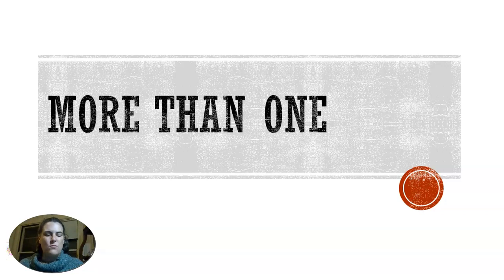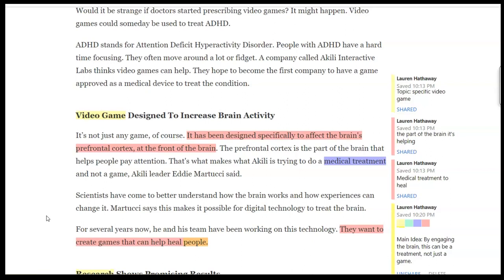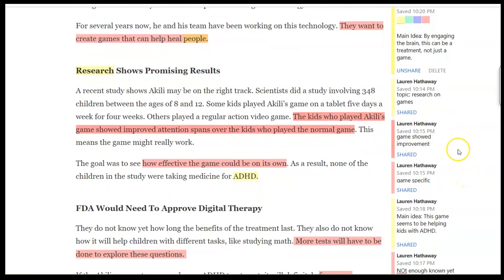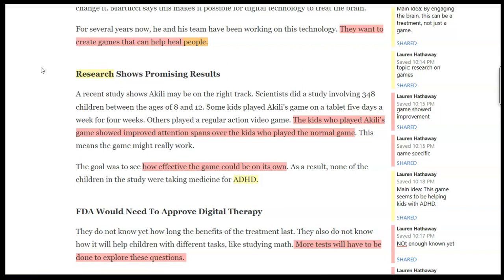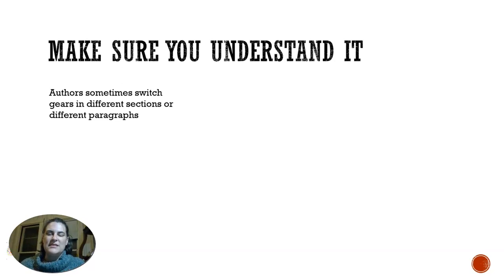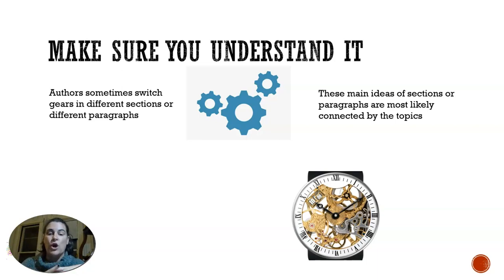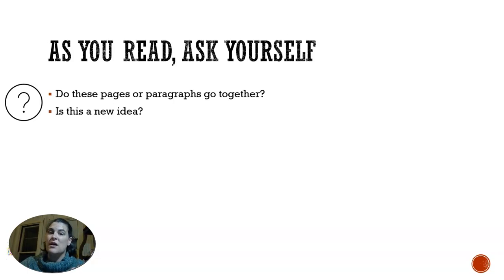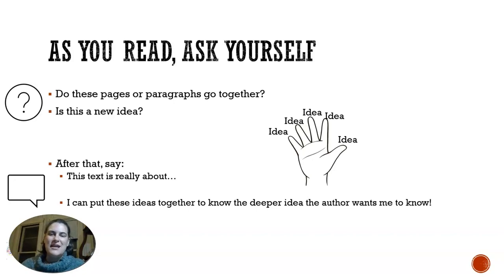More than one